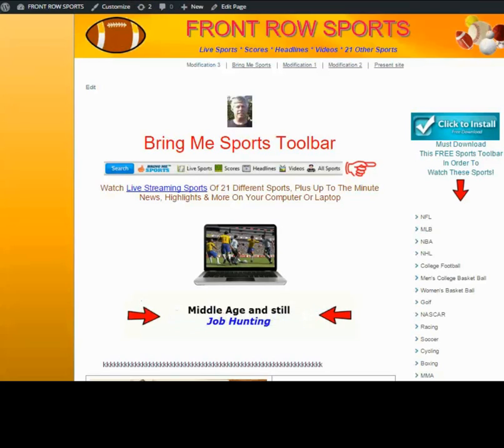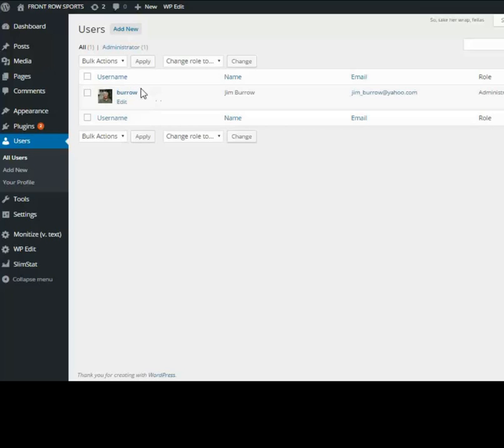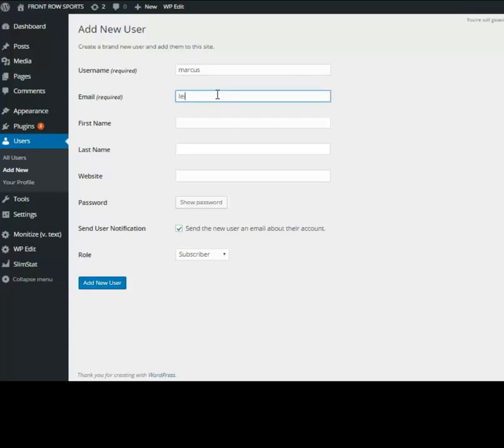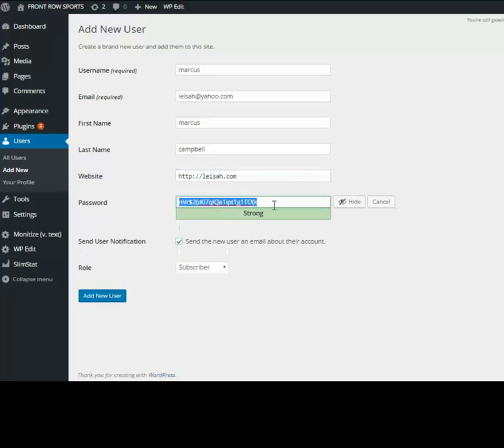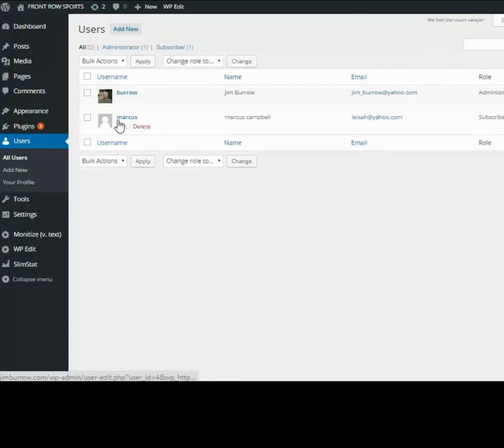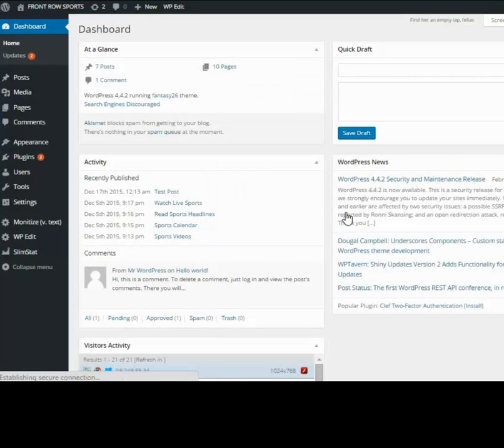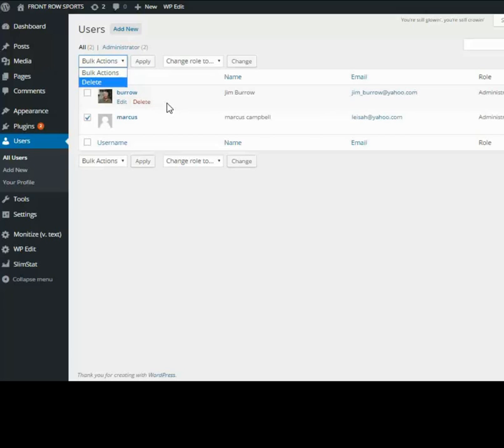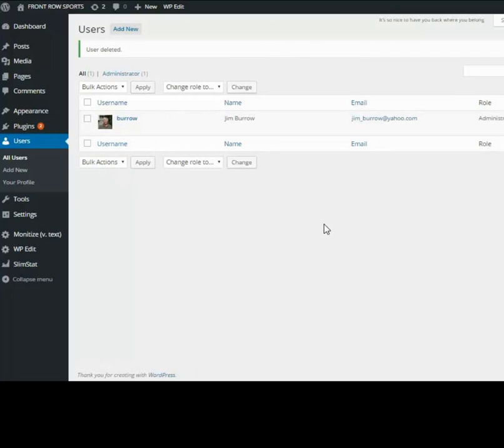How To Add New Users To Wordpress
- On this video I show how to add a user to your wordpress admin area so that person has access to it. I also show you how to remove uses.